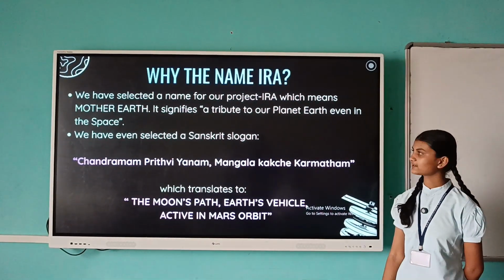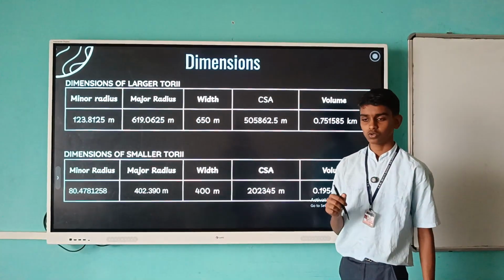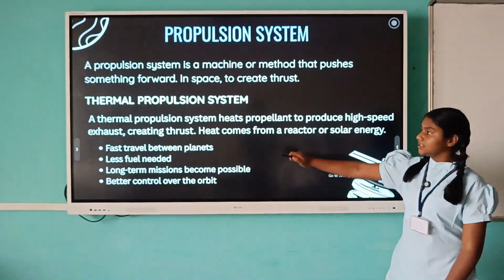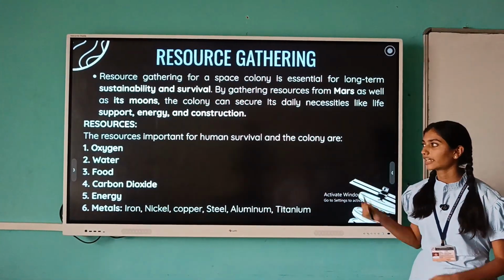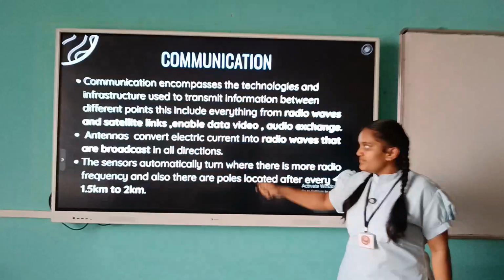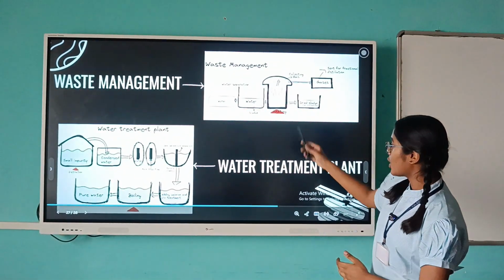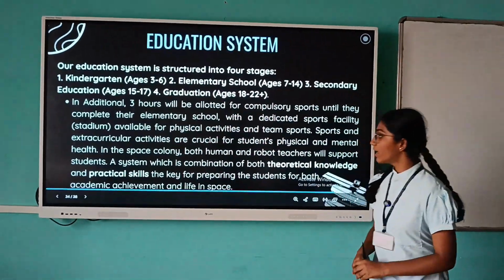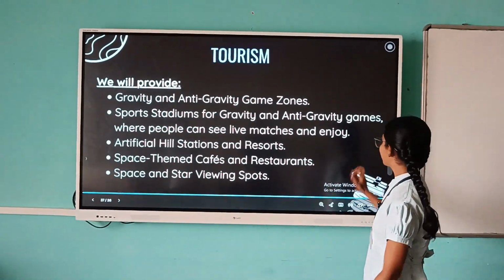NASA ISDC Oral Presentation